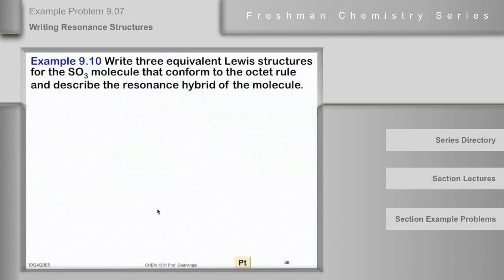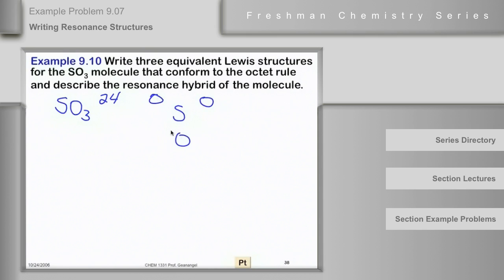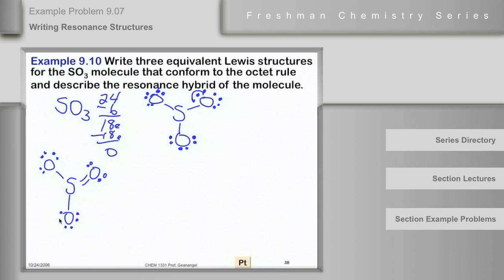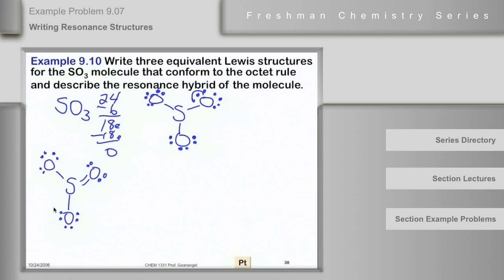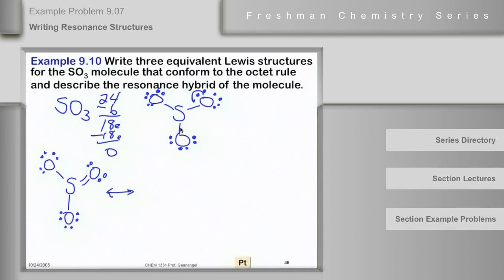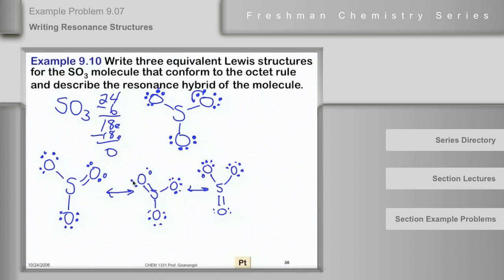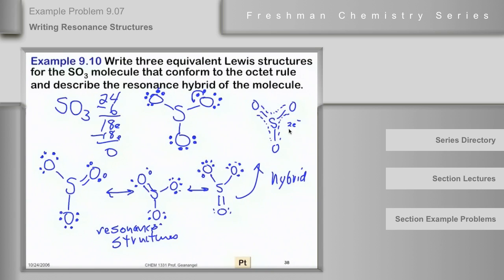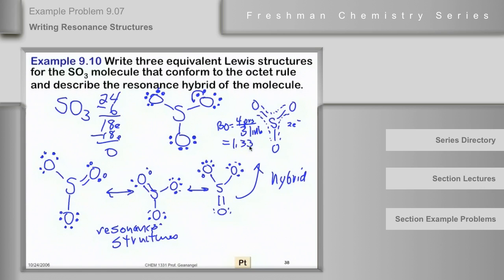Chemistry Help Workshop 9.07: Writing Resonance Structures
In this Chemistry Help Workshop video, Professor Geanangel demonstrates a Lewis Structure example problem.